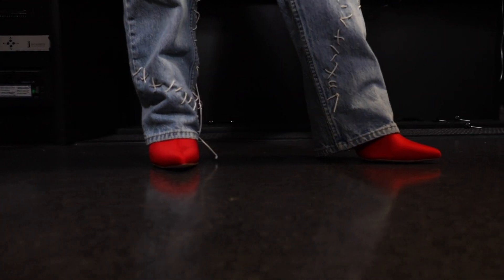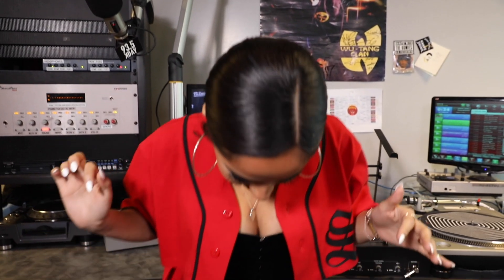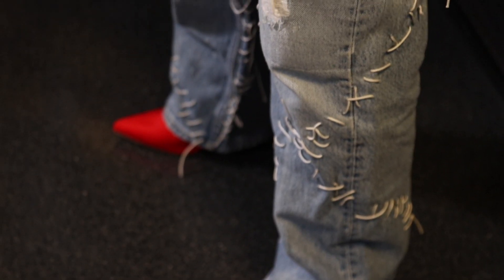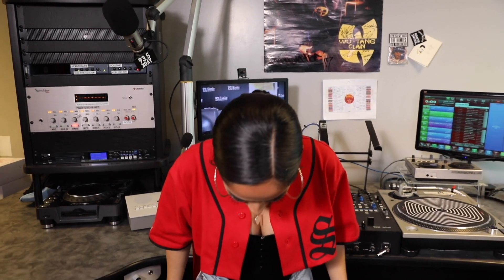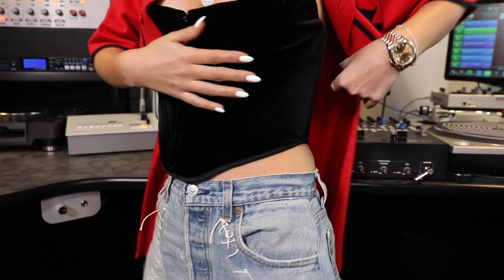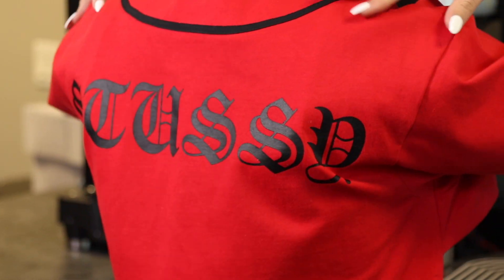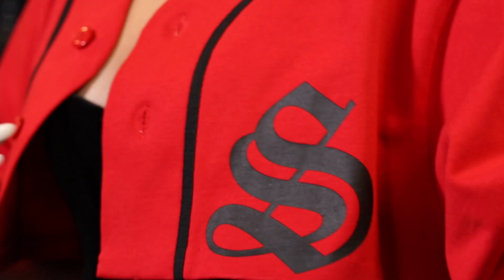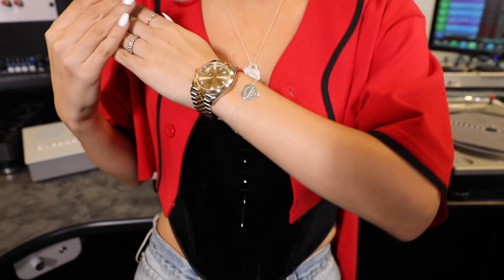Becky G Rocks Custom Stüssy Men's Jersey With Seductive Corset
Becky G had all the vibes poppin' when she came in to Nick Cannon Mornings to drop of her FRESHEST look for the cam! Even though she's waiting on the check to clear to get her hands on some red bottoms, the singer still looked stylist in a complete custom fit with embroidered denim paired with classic high heels, a tailored cut out Stüssy jersey and a sexy black corset.